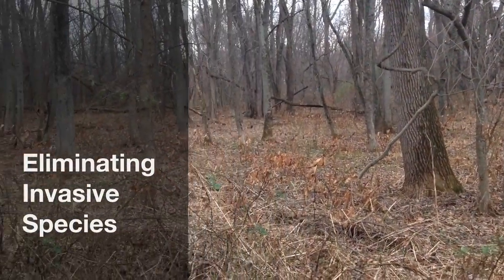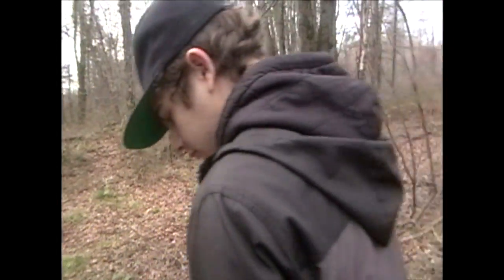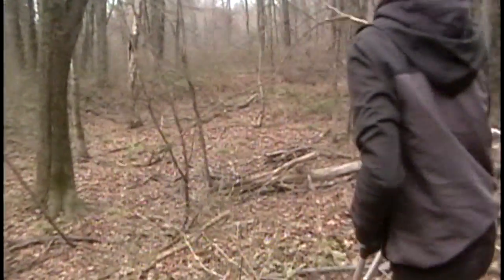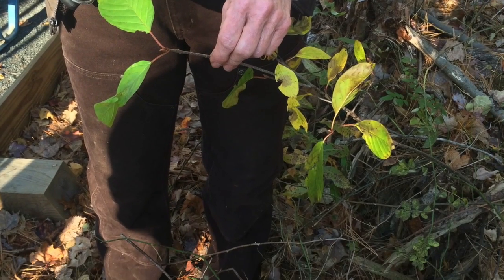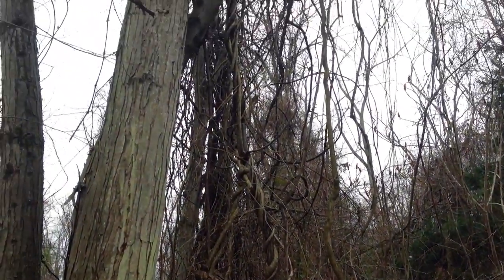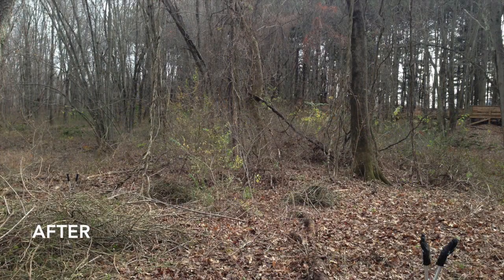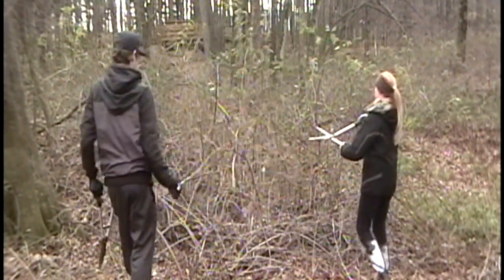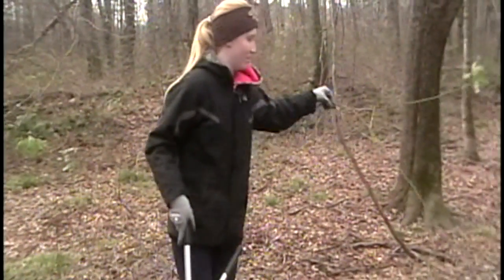Eliminating Invasive Species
This video is about Invasive Species in New England. It was a project for my NRC 100 class. The volunteering was done through the Silvio O. Conte National Fish and Wildlife Refuge.